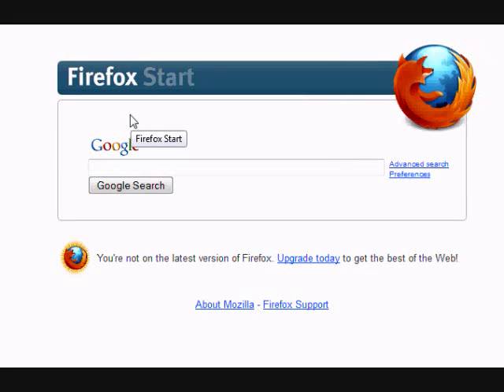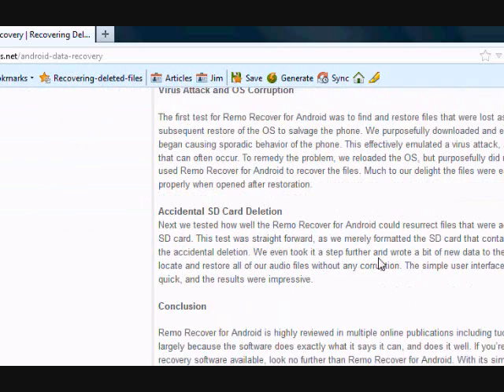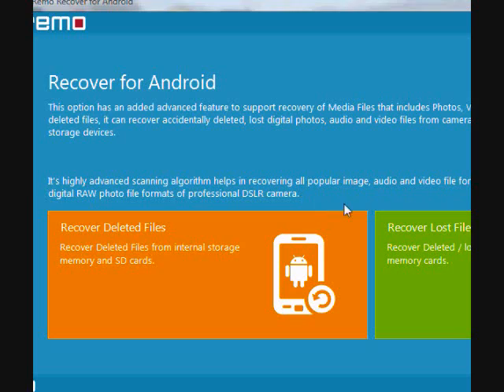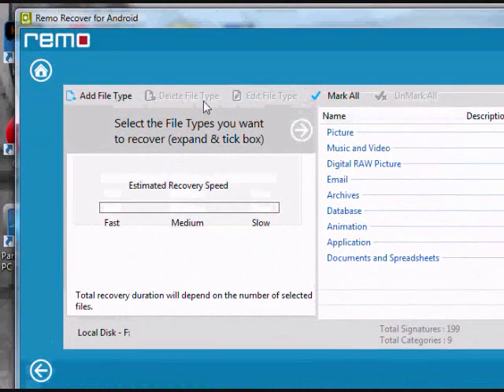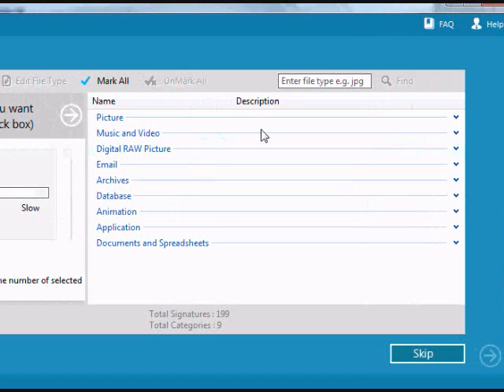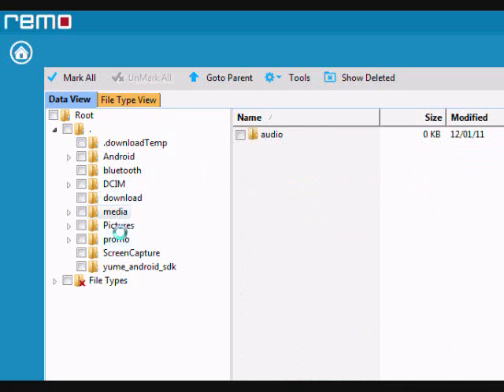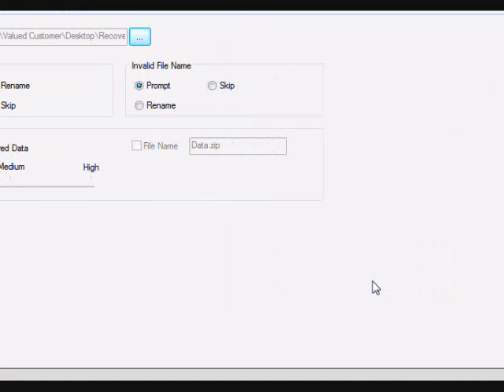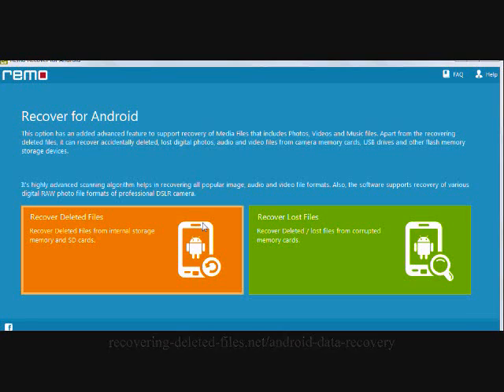Undelete Files Android on Android QUICKLY & EASILY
If you need to undelete files on your Android phone then you have come to the right place. Watch the video above to find out how to do an Android data recovery in minutes. This step by step tutorial is easy to follow and friendly even for technical newbies. But don't wait until it's too late and you lose your data forever. Scan your Android now by visiting: